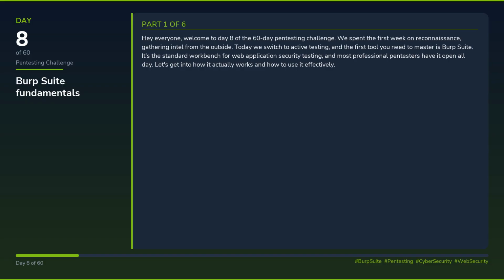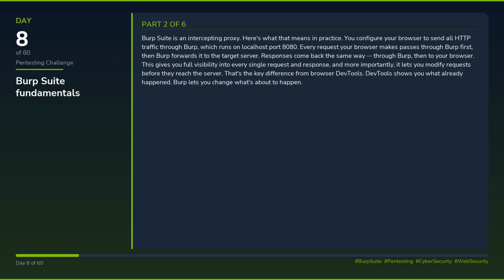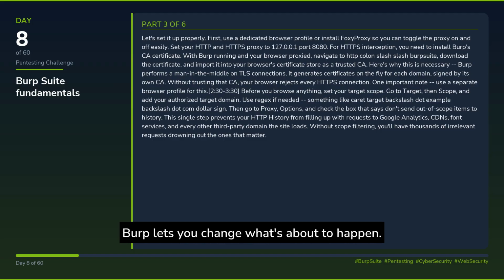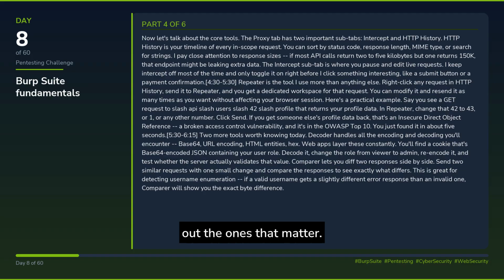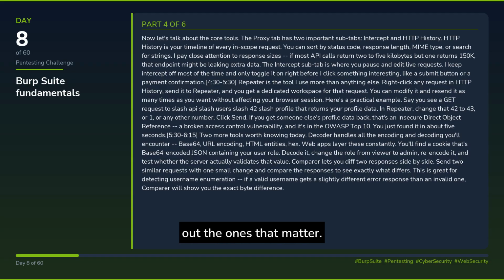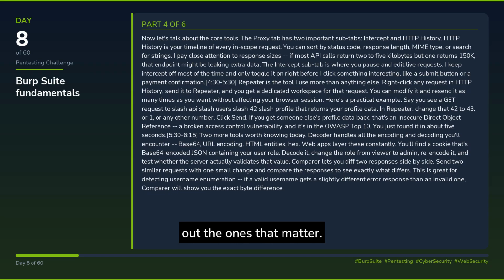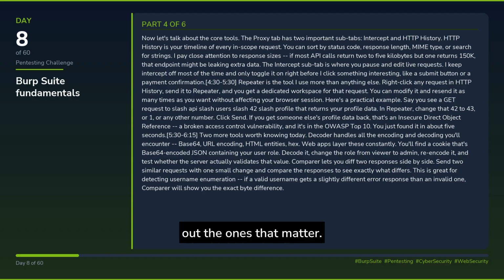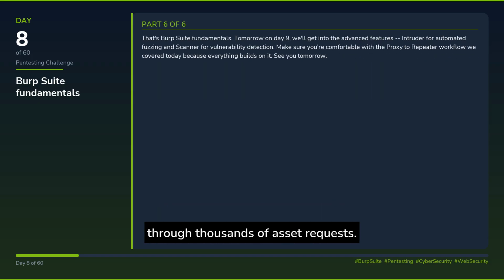Burp Suite Fundamentals for Beginners (Day 8/60 Pentesting)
"Day 8 of the 60-day pentesting challenge. Learn Burp Suite fundamentals -- proxy setup, HTTP History, Repeater, Decoder, and the workflow that catches real web vulnerabilities.

Topics covered:
- Intercepting proxy setup and CA certificate installation
- Scope configuration to stay focused
- HTTP History analysis
- Repeater for manual testing
- Decoder for encoding/decoding
- Comparer for response diffing
- Common gotchas and configuration tips